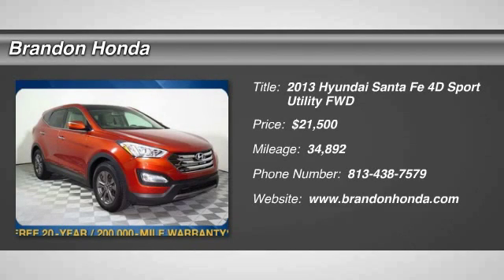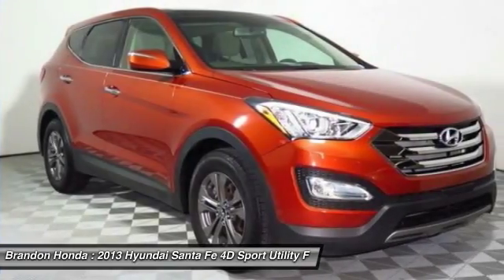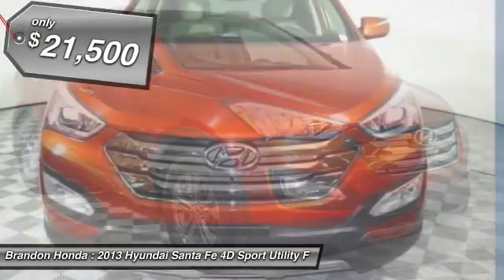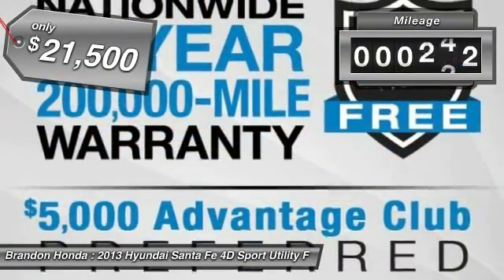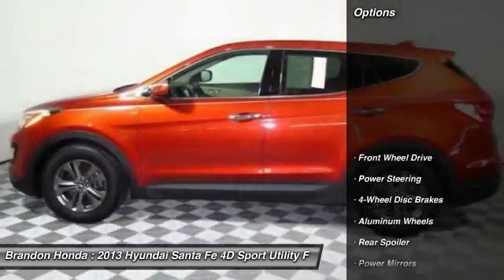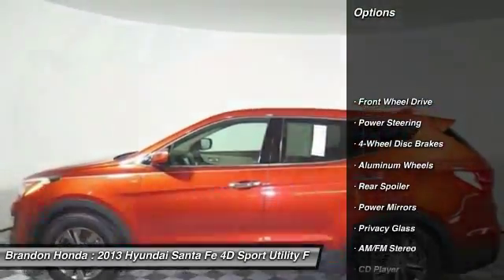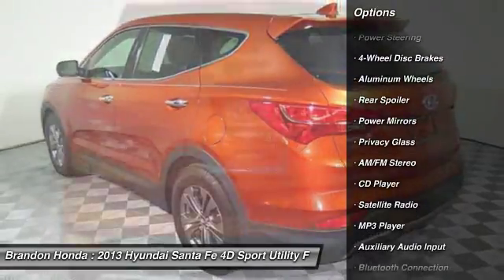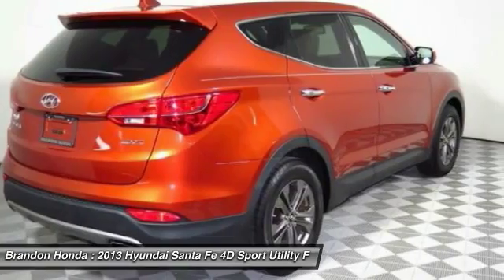2013 Hyundai Santa Fe Tampa FL B040303A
2013 Hyundai Santa Fe Sport - $21500

Brandon Honda
9209 East Adamo

20 YR/200K WARRANTY, **CARFAX ONE OWNER**, NavigationGPSNav, Sunroof/Moonroof, Leather Seats, **SUPER CLEAN**, **LIKE NEW**, *Dealer Serviced*, and *10 Carfax Service Records Available*. FREE 20-Year/200,000-Mile Warranty. This vehicle is a Brandon Honda Certified Used Car. It comes with our exclusive Brandon Honda 20-Year/200,000-Mile Power-train Warranty. Unlike other car dealers, Brandon Honda's coverage starts from the date of purchase and the actual miles that are on the odometer. Example: purchase a 7-year-old Brandon Honda Certified car today with 70,000 miles, and you are covered up to 270,000 miles or 20 years from today. Please don't hesitate to give us a call! We value you as a customer and would love the chance to get you in this good-looking 2013 Hyundai Santa Fe. What a perfect match! This fantastic Hyundai Santa Fe is available at the just right price for the just right person - You!EXCLUSIVE NATIONWIDE LIFETIME WARRANTY! At Brandon Honda, EVERY new Honda comes with our FREE Lifetime Powertrain Warranty. It's all part of Brandon Honda's Advantage Preferred Club. This warranty is good at any Honda dealer in the U.S., And can be done at any certified shop, not just our dealership. What are you waiting for? Brandon Honda was named Dealer Raters 2013, 2014 and 2015 Florida Dealer of the Year and have an A+ rating at BBB. Honda quality and impeccable customer services have propelled our rocket growth. You get our exclusive Brandon Honda Promise, $1,000 price protection, low interest rates, and true zero down financing and leasing. Open 7 days/week for your convenience.